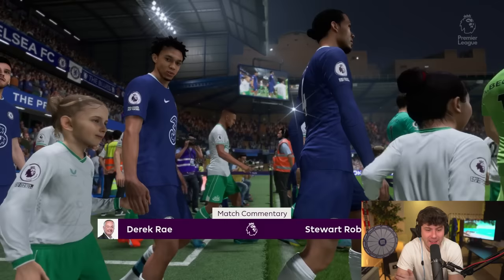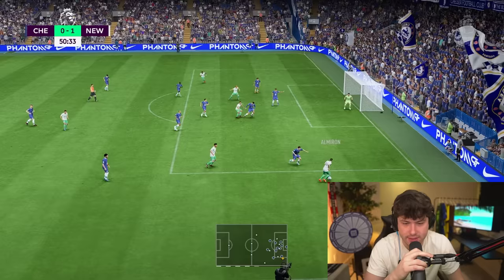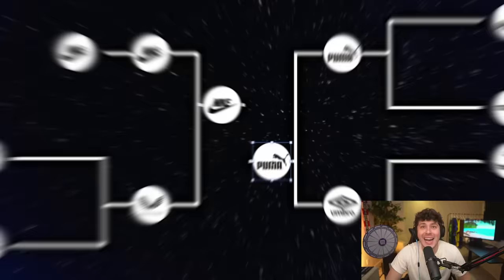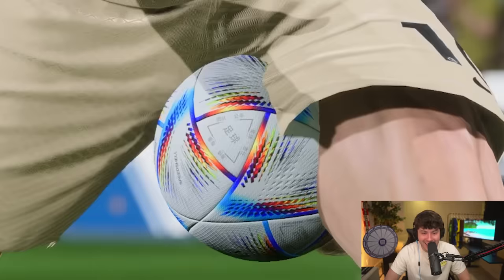Tournament of Kit Sponsors!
►In this FIFA 23 Career Mode video we create a tournament of kit sponsors in the Premier League!

MY EQUIPMENT:
►Mic Stand
►My PC